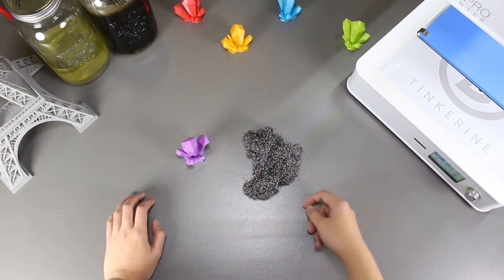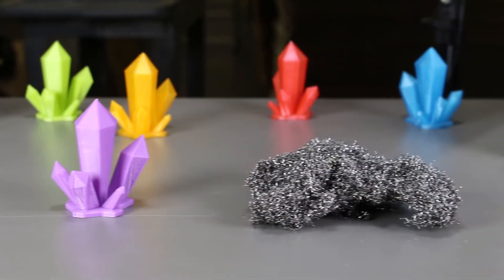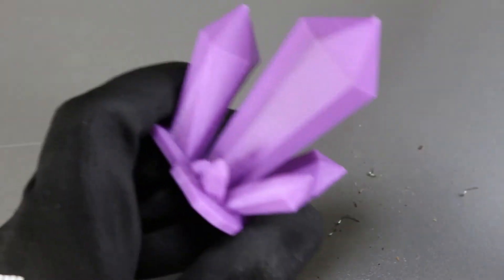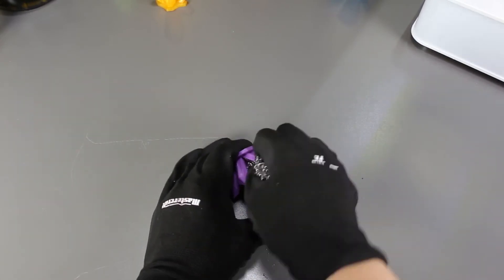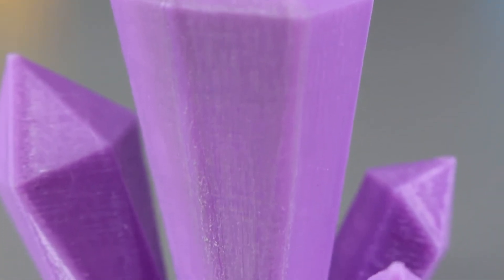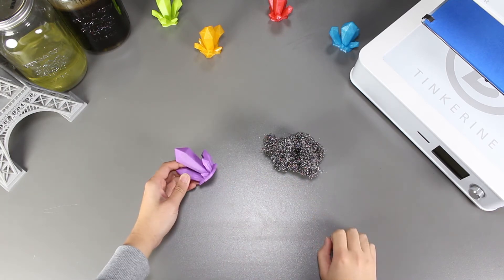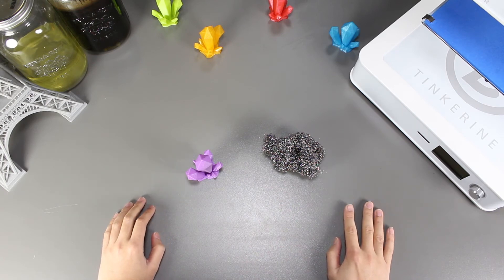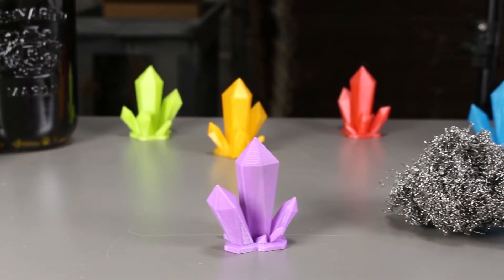Smoothing PLA Prints with Steel Wool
Welcome to another episode of Tinkerine Experiments. In this episode we will be trying to smooth PLA prints with steel wool as suggested by Nino Tartaglione.